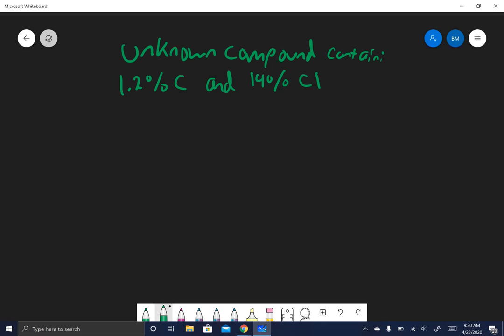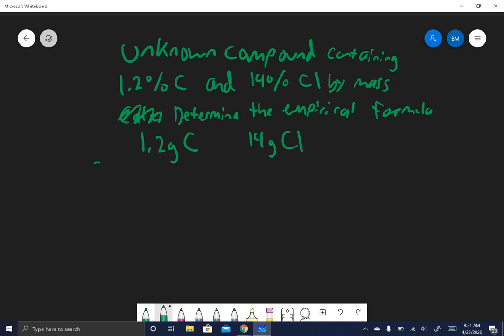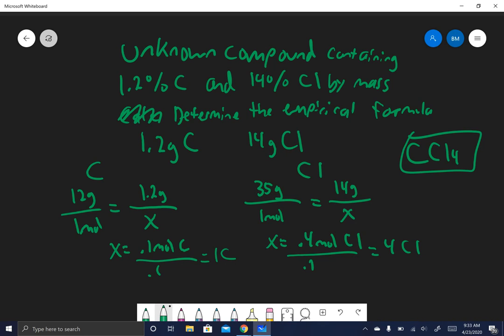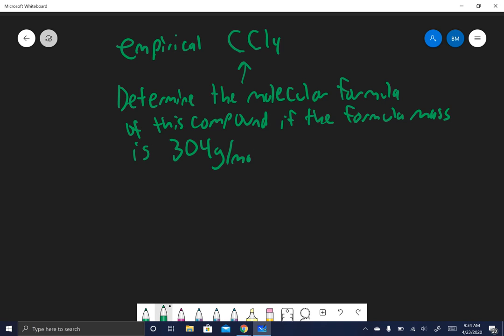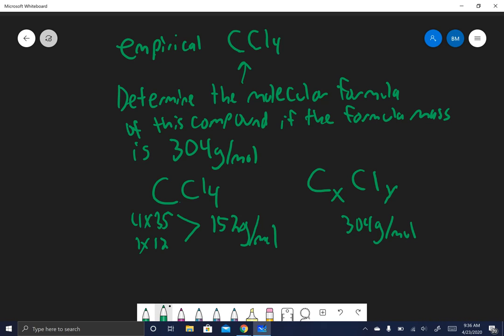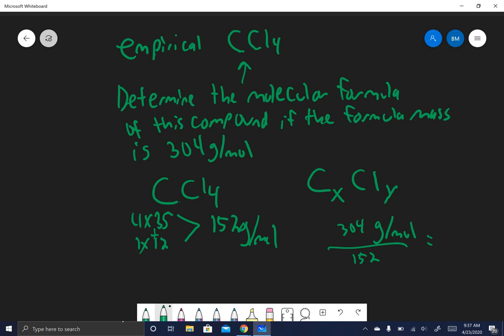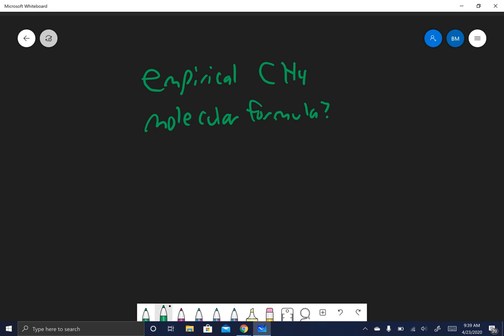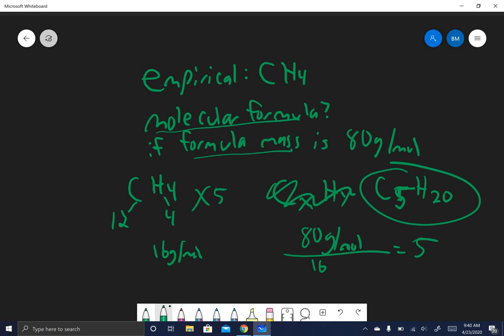Regents Chem: Apr 23, 2020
Additional Empirical and Molecular Formula Determination Problems